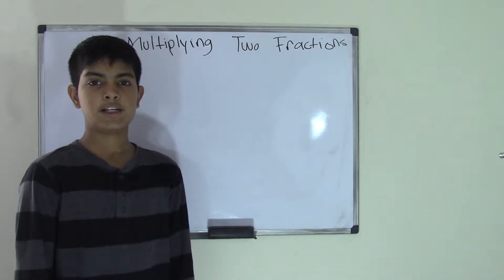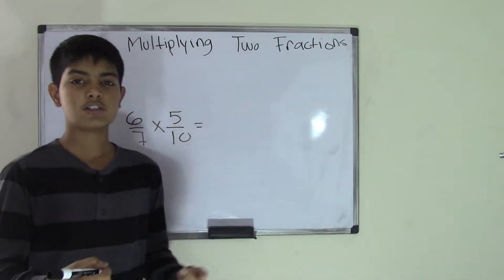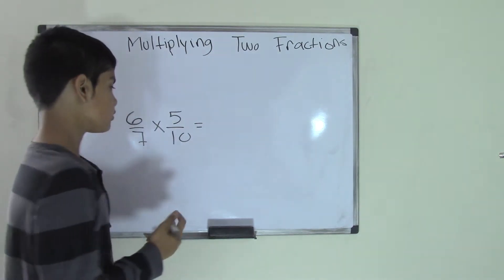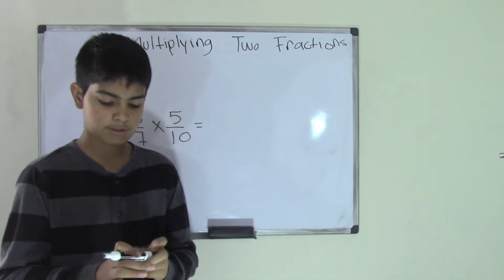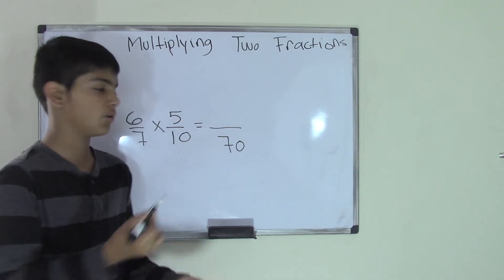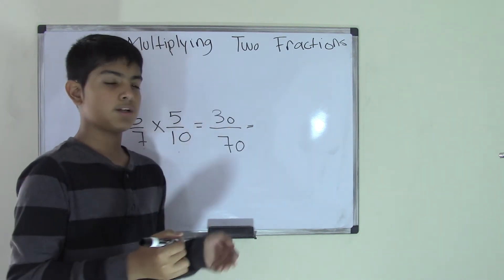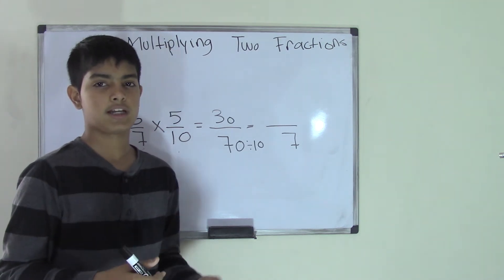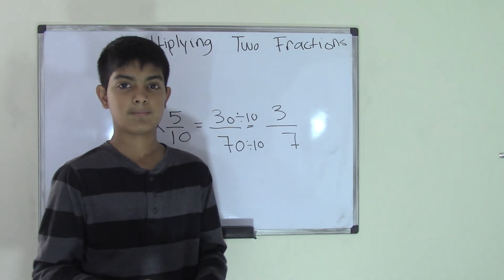5th Grade Math Multiply Two Fractions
In this video Najaf will teach how to multiply two fractions.this topic is really simple and we will teach you in detail so that you are able to solve problems of all kind.

Visit us:
5th Grade Math (Common Core Math) is all about teaching Fifth grader student Math skills